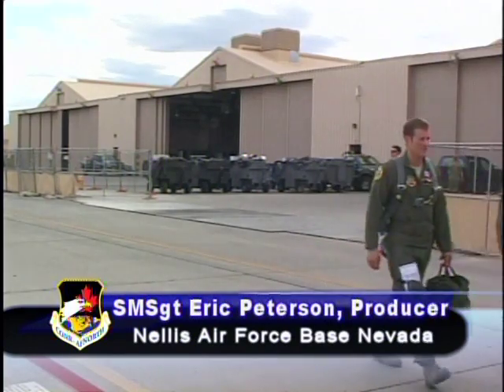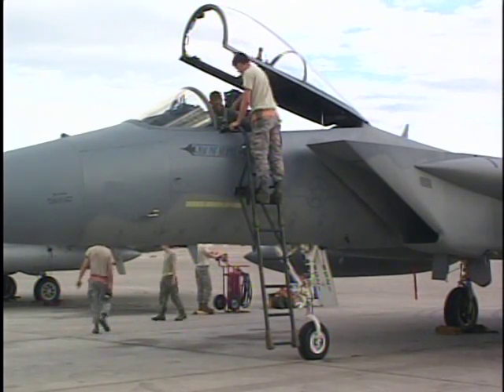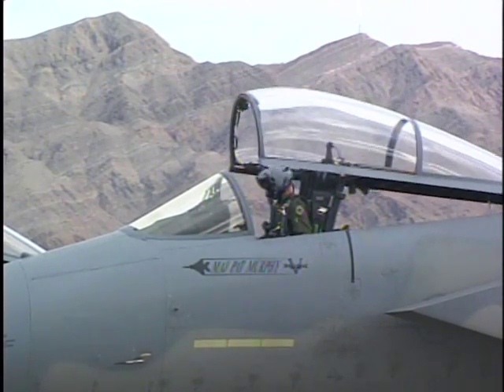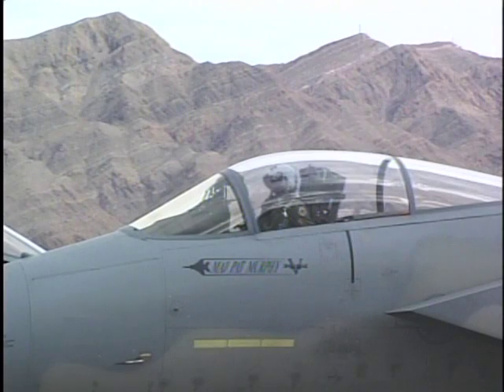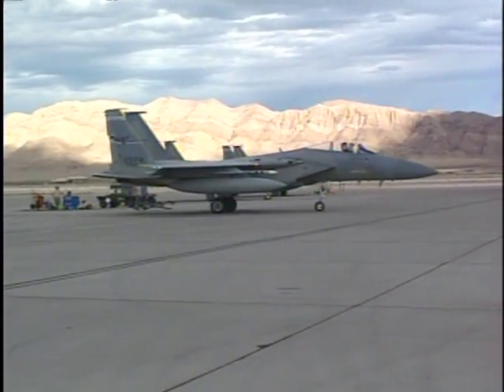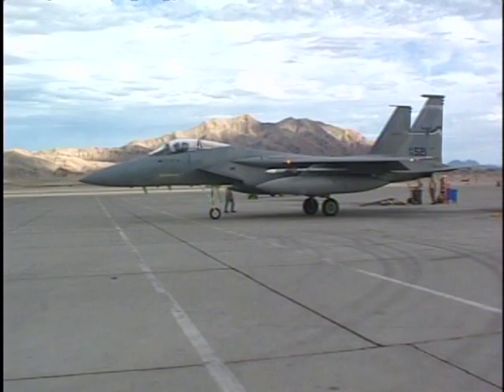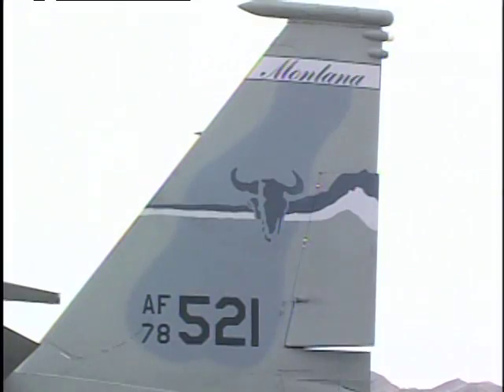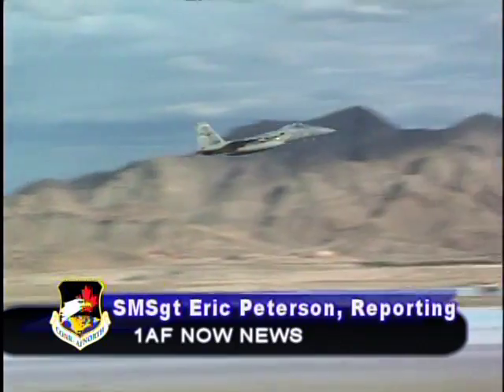120th FW MTANG - Nellis Deployment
Senior Master Sgt Eric Peterson reporting.